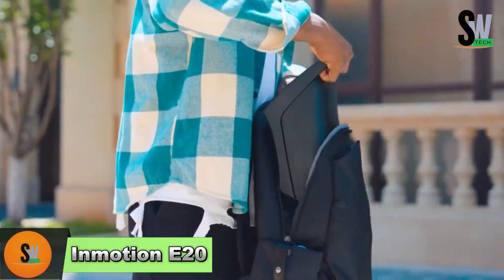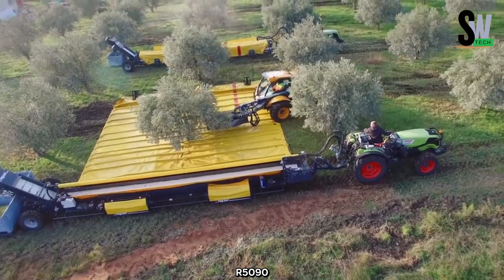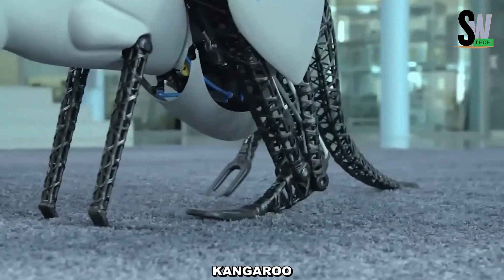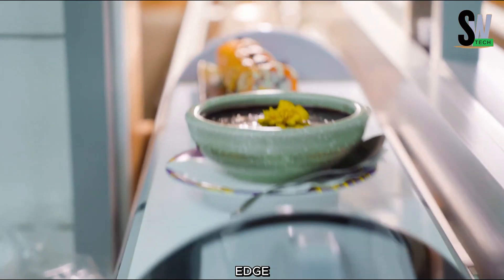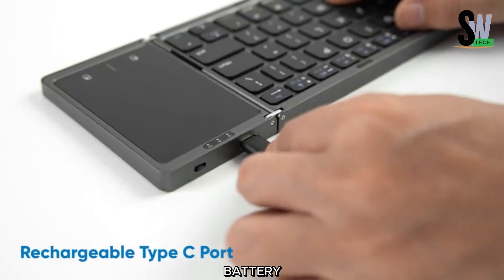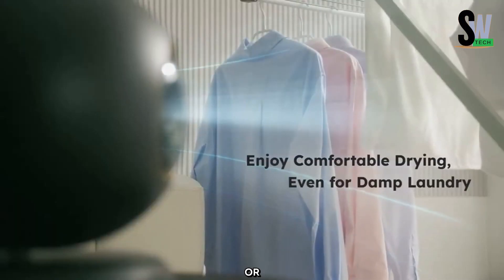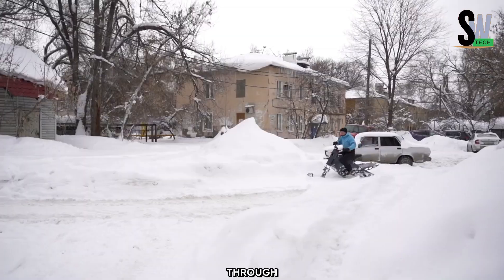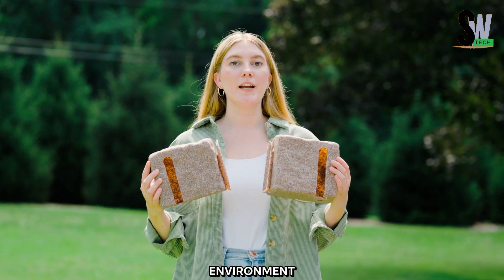🚀 FUTURISTIC TECHNOLOGIES THAT WILL CHANGE THE WORLD! 🤯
Welcome to SmartWire Tech! 🌟 Today, we’re diving into some of the most amazing future technologies that are set to revolutionize the world! From AI breakthroughs to next-gen gadgets, these innovations will reshape how we live, work, and interact with technology.

⚡ Get ready to explore the future—watch till the end for the most mind-blowing tech advancements!

future technology, futuristic gadgets, AI breakthroughs, latest tech innovations, smart devices, game-changing inventions, cutting-edge tech, breakthrough technology, revolutionary gadgets, must-know inventions, trending innovations, high-tech solutions, future gadgets, must-have tech, mind-blowing discoveries